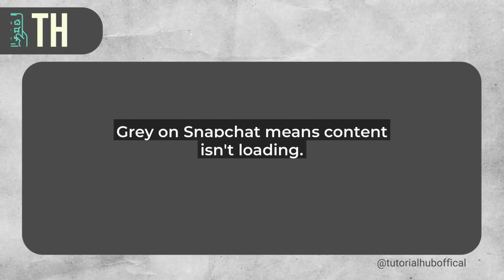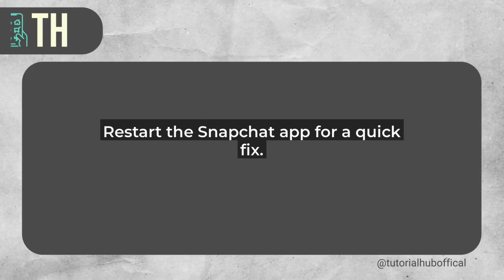How To Fix Grey On Snapchat 2025